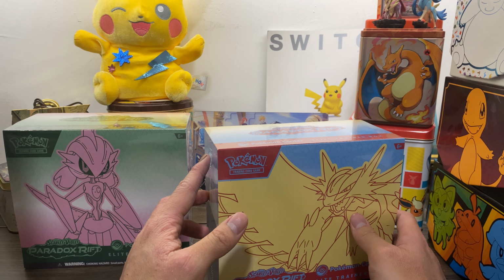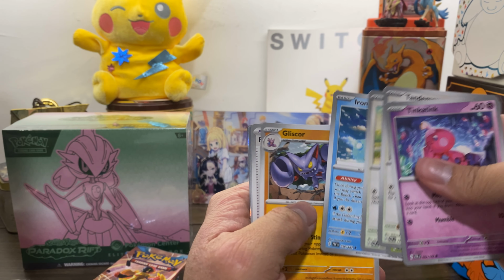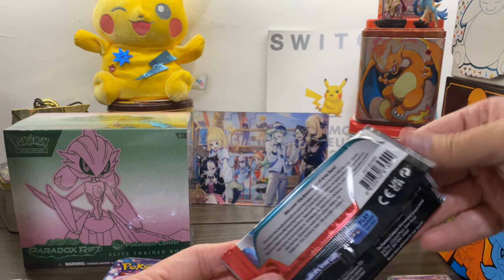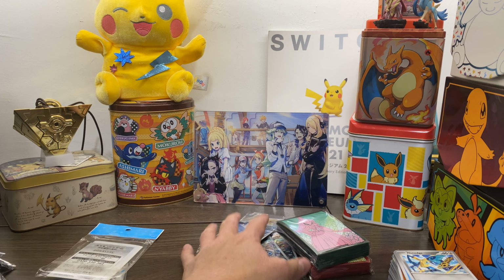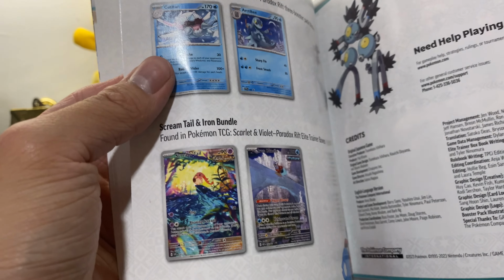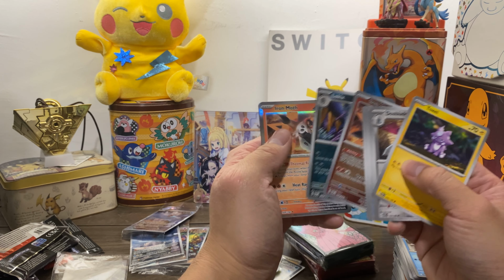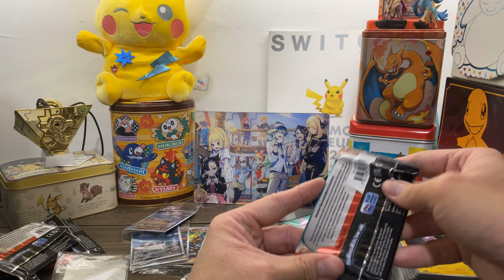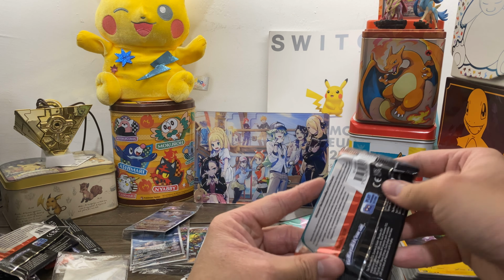Cracking Pokemon Center ETBs! FUTURE POKEMOM HUNT!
Time to hunt for Future Pokemon! This set has been pretty interesting to open so I might just open one more in the future sometimes, maybe it could be opened on stream? Just. maybe!

for shenanigans!